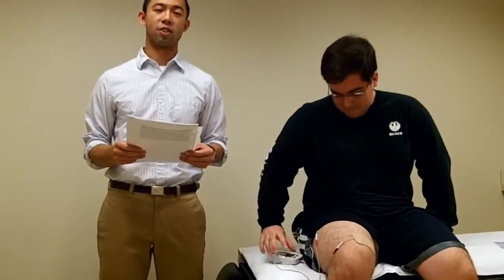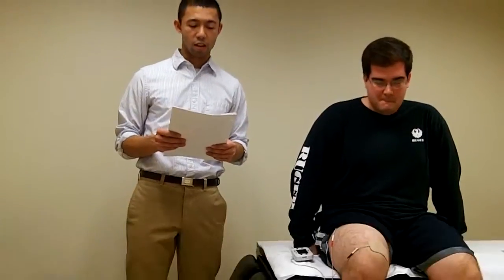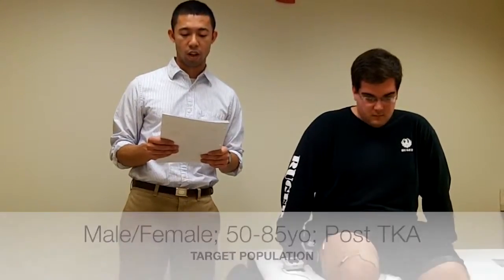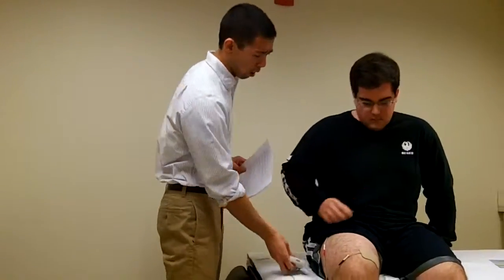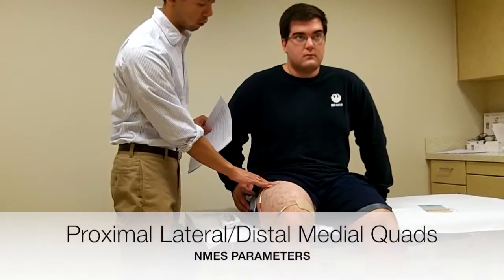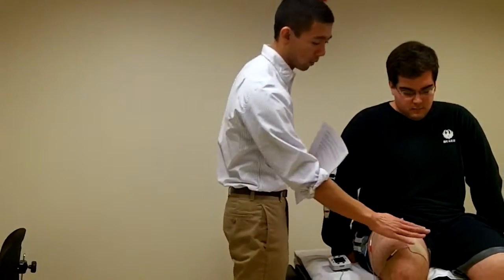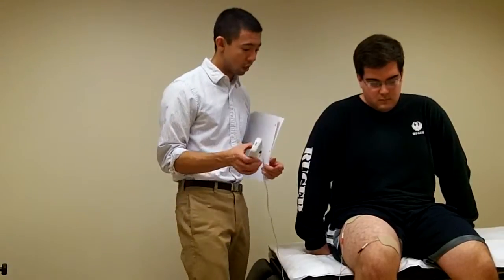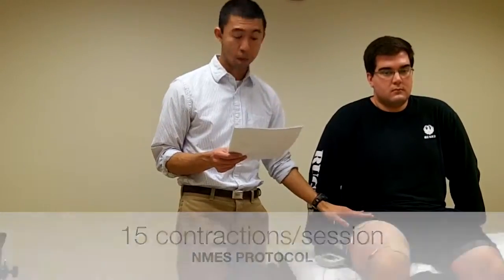NMES in patients s/p total knee replacements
Level of evidence:
Level 1B – randomized, controlled, parallel group intervention trial

Target population:
30 individuals male/female; age 50-85yo; post tricompartmental cemented TKA with a medial parapatellar surgical approach.

Exclusion criteria: uncontrolled hypertension, uncontrolled diabetes, BMI greater than 35, significant neurologic impairments, contralateral knee OA  NPRS greater than 4/10, other unstable lower extremity orthopaedic conditions.

Type of electrotherapy used:
NMES using a portable EMPI 300PV stimulator

Specific electrotherapy parameters used:
Rate – 50 pps
ON 15s/OFF 45s
Ramp – 3s
Pulse duration – 250 us
Waveform – symmetrical, biphasic
Electrodes – self-adherent, flexible rectangular 7.6 X 12.7 cm.

Protocol used:
Begin 48h postop
Assessed 1-2 weeks prior to TKA, 3.5 and 6.5 weeks post TKA
NMES applied to the muscle at rest
15 contractions per session/2 sessions per day/6-7 days per week
Intensity – maximal intensity tolerated during each session and encouraged to increase as tolerated
Placement – distal medial and proximal lateral portions of the anterior thigh and marked to facilitate consistent reapplication by the participant

Outcome found with the protocol:
At 3.5 weeks – mean intensities 83.7 mA; significant associations of NMES training intensity with a percent change in torque from the preoperative value and activation

At 6.5 weeks – mean intensities 82.1 mA; significant association of NMES training intensity with a percent change in torque from the preoperative value but not with activation

10 participants reached 100 mA, maximal voltage output of the stimulator
3 participants set the stimulator at 100mA for entire treatment

Relationship between NMES dose and muscle strength/activation was more marked at 3.5 weeks than at 6.5 weeks, suggesting that NMES dose may have a greater impact during early rehabilitation than during later rehabilitation after TKA.

Your opinion on whether or not you would use an electrotherapeutic intervention given a similar patient problem in the future:
I would use this intervention as it exhibits overall strength and muscle activation benefits post TKA.  The study population is very realistic as that age group is very likely to be seen in the clinic post TKA and this is a beneficial adjunct to standard rehabilitation as voluntary muscle contraction is not enough to elicit the ideal strength gains needed.  Additionally, this is a user-friendly tool that can easily be taken home and used by the patient with the appropriate patient education and initial familiarization with the portable Empi stimulator.  As noted in this article, the primary limitation would also be patient tolerance to increased intensity and occasionally, the patient reaching the maximum intensity in some cases.  However, research has shown that the presence of a visible muscle contraction is enough to result in improved quadriceps muscle function.  Finally, this article provides the exact criteria used to obtain this outcome and when to expect improvement and can be easily reproduced in the clinic with potentially comparable results.